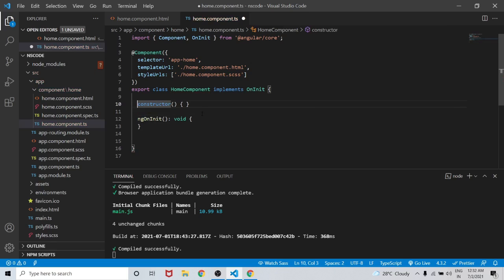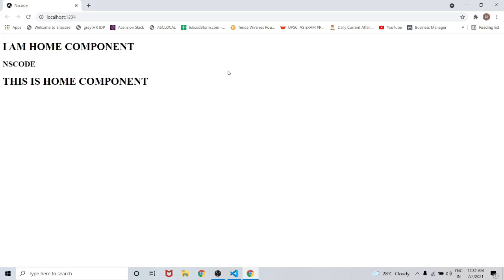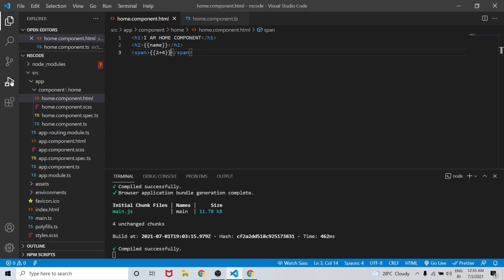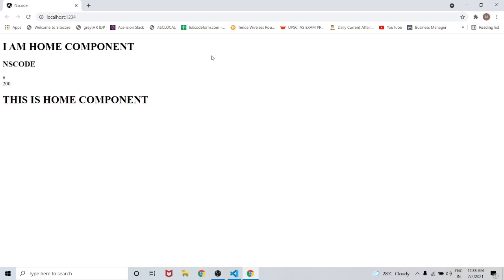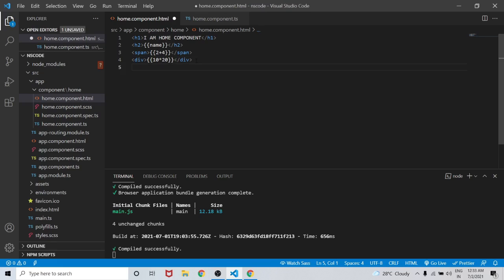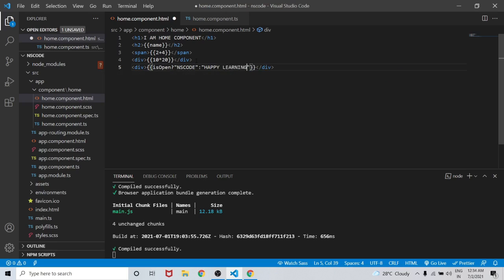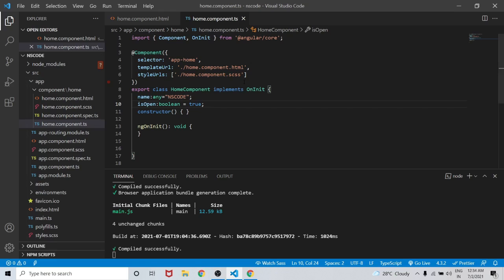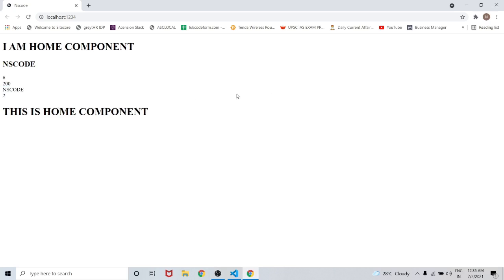Interpolation in Angular | Angular Tutorial | NSCODE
Interpolation allows us to include expressions as part of any string literal, which we use in our HTML. The angular evaluates the expressions into a string and replaces it in the original string and updates the view. You can use interpolation wherever you use a string literal in the view.
In the last video, we have learned how to create the angular component.
Now we will learn Interpolation in Angular
So double curly braces are Interpolation in angular
I am writing name as a variable which can be of type any.
Let it be string value NSCODE
Now to render it we will write the h2 tag and the curly braces
with variable names let save it as you can see that code is in our view.
In the same way, we can do many things inside the interpolation.
like if I write 2+4 it will do the calculation and on save we can see the result 6 on the page.
In the same way, we can do multiplication like this as you can see 200 on the page
let's try some more things. Create a boolean with the name isOpen and it's false by default.
Now inside the interpolation, we will use the ternary operator.
if isopen is true it will print nscode else it will print happy learning.
As isOpen is false we can see Happy learning is printed now if we change
isopen to true it will print nscode
we can also do division like 10/5 inside the interpolation in angular.
In the next video, we will learn class binding.